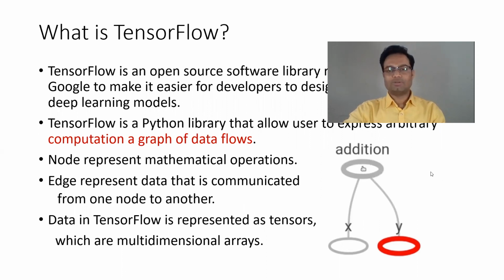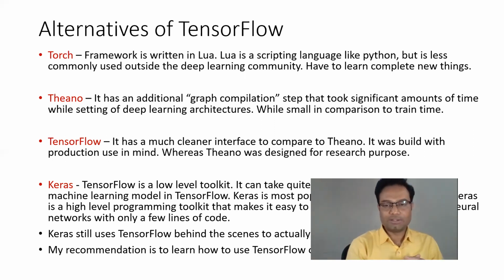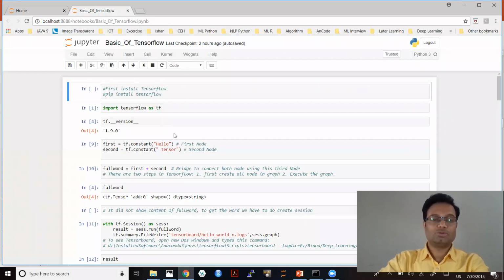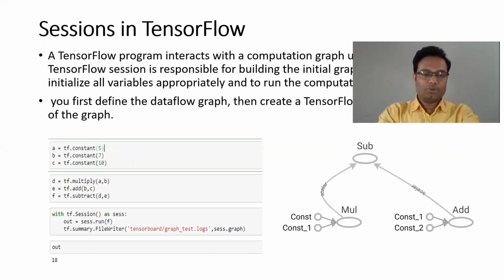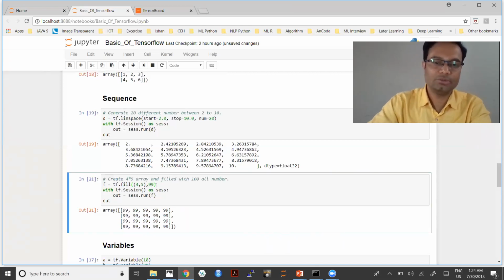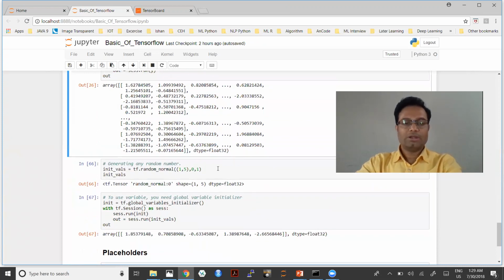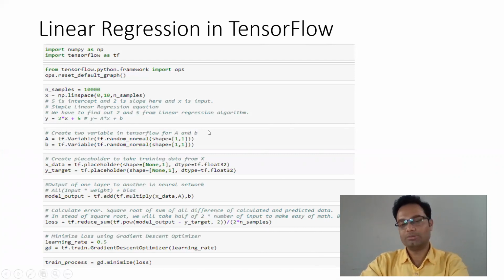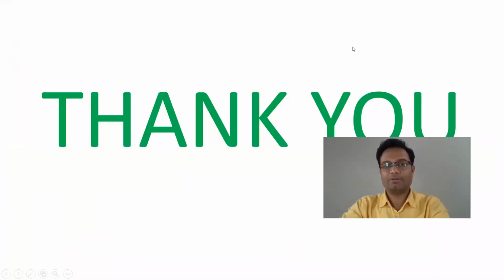TensorFlow tutorial | What is TensorFlow | Deep Learning Using TensorFlow | Python TensorFlow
Beginner tutorial on TensorFlow using Python code.
 TensorFlow in 30 Minutes | Hands on TensorFlow.
How to set environment for TensorFlow.